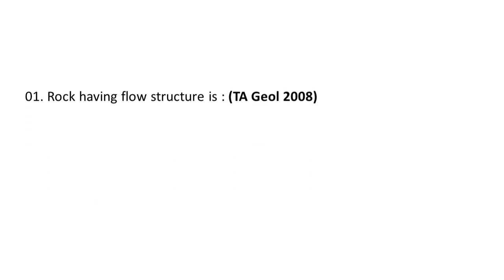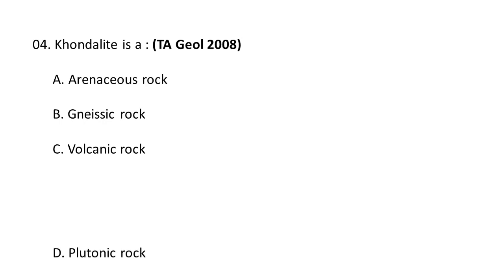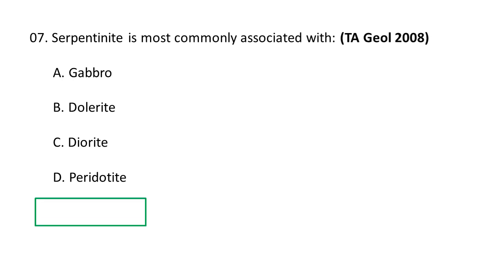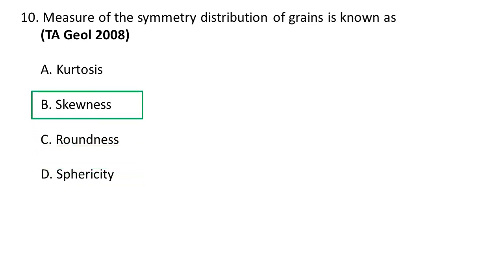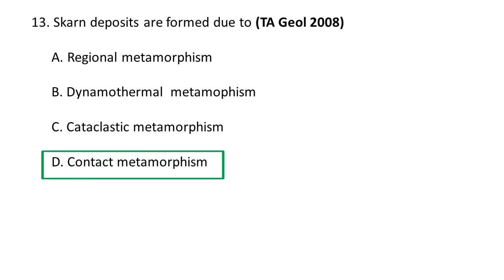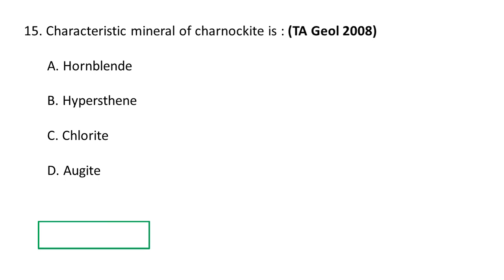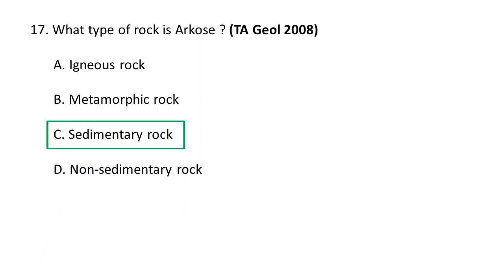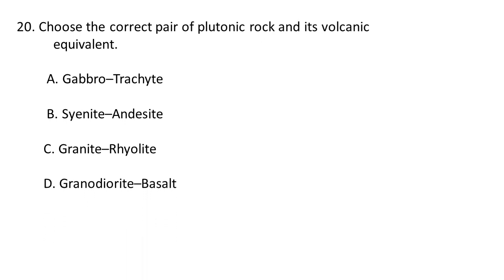Petrology MCQ 21